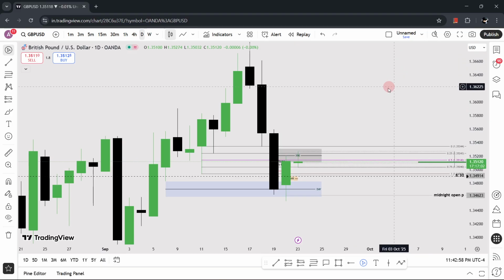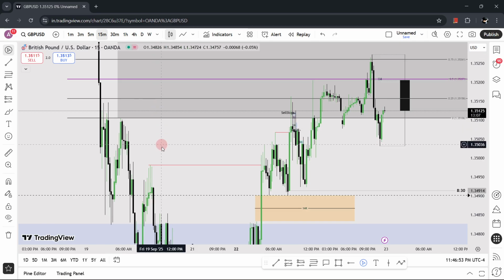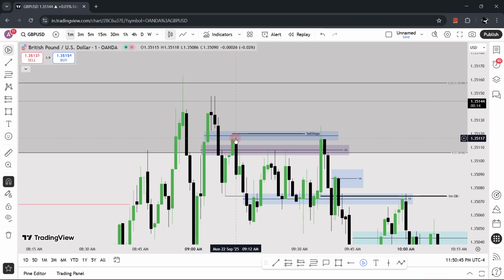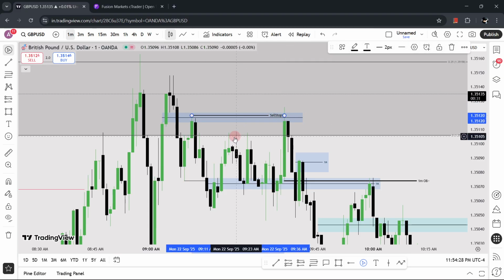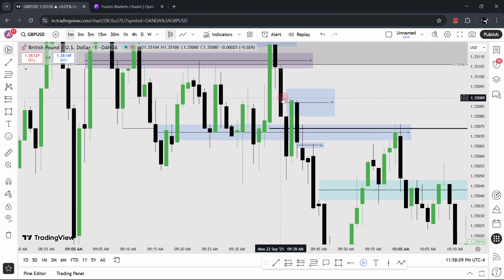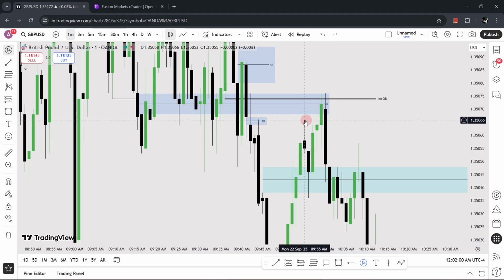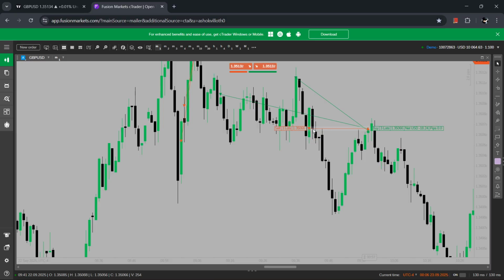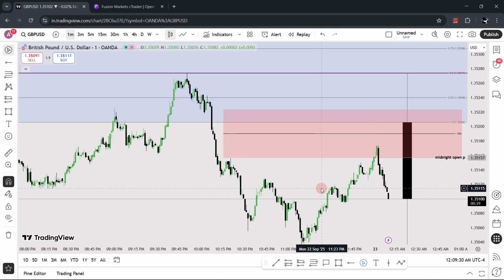22 Sep 2025 GBPUSD